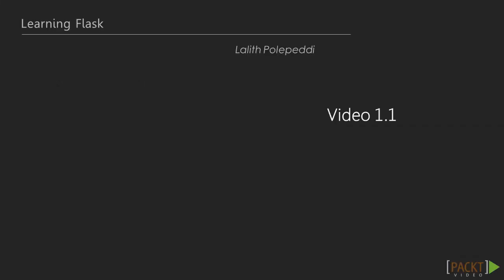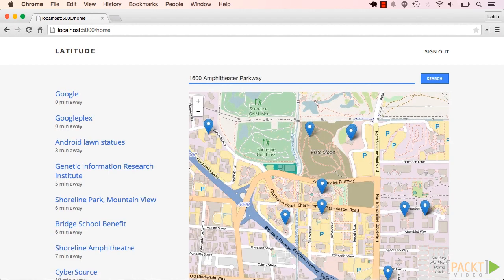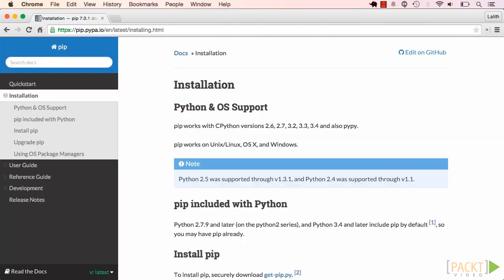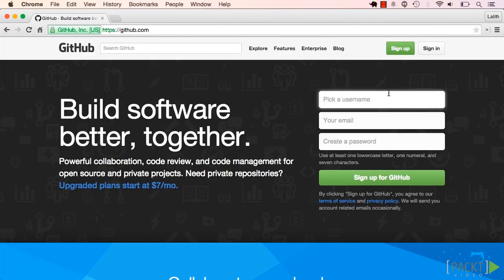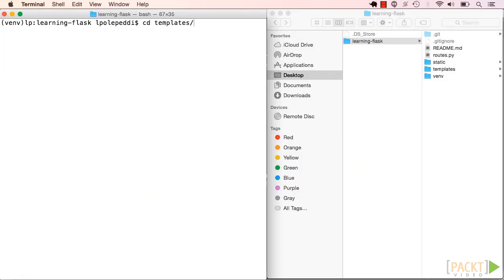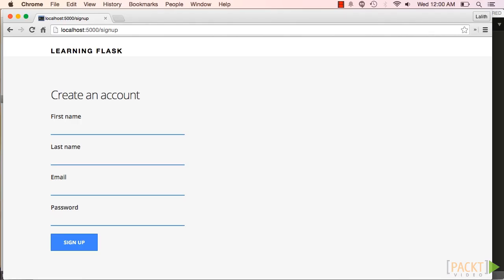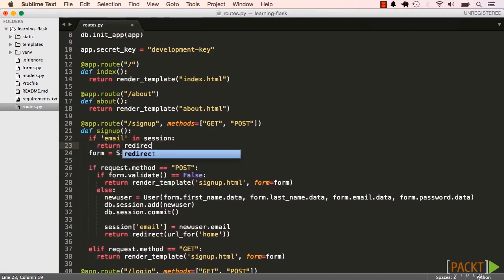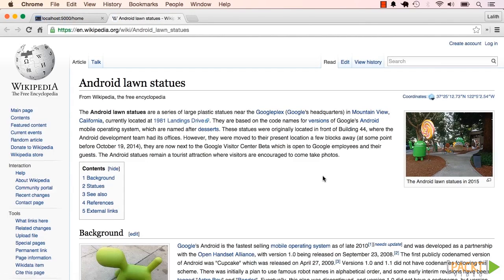Learning Flask: The Course Overview | packtpub.com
This video will offer the overview of the course.